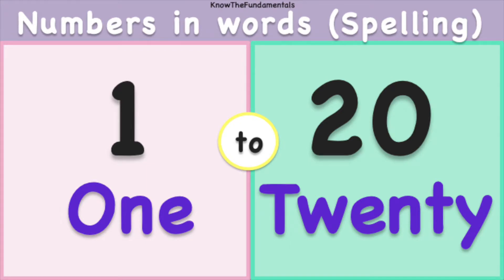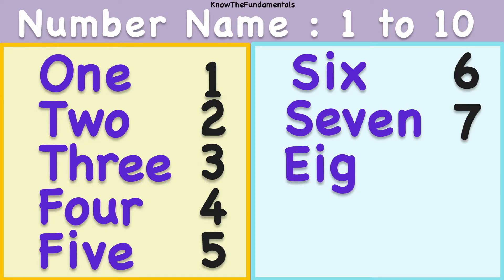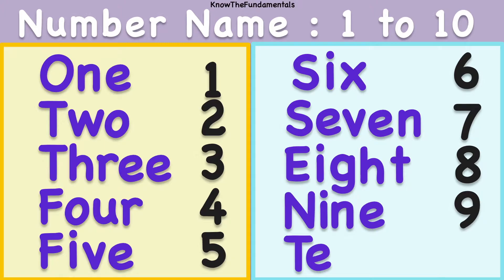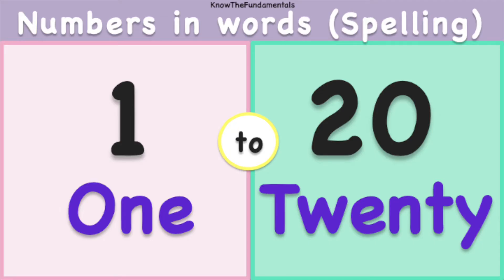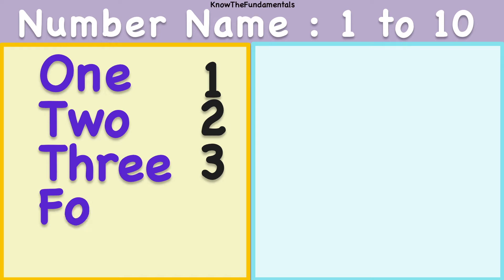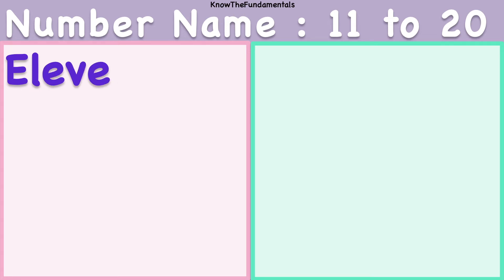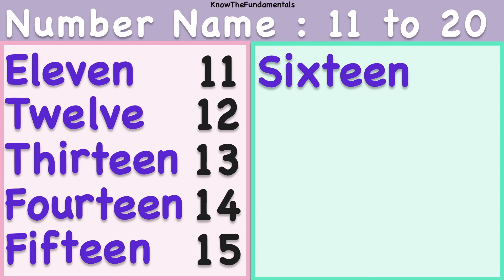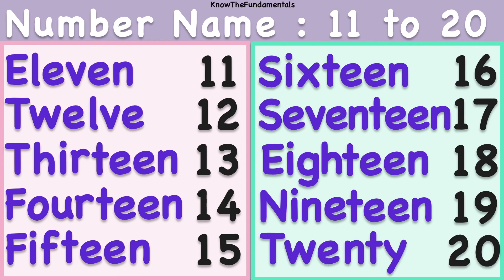one to twenty spelling for kids | Number names 1 to 20 in English | Learn counting 1 to 20 in words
In this video you will learn to spell numbers from 1 to 20 in a slow and easy to follow along speed.

One to Twenty Spelling learning video One Two Three Four Five Six Seven Eight Nine Ten Eleven Twelve Thirteen Fourteen Fifteen Sixteen Seventeen Eighteen Nineteen Twenty.

1 se 20 tak ginti english mein. Spelling 1 to 20
Learn all the spellings from 1 to 30 in number names.

Counting one to twenty
1 - One
2 - Two
3 - Three
4 - Four
5 - Five
6 - Six
7 - Seven
8 - Eight
9 - Nine
10 - Ten

11 - Eleven
12 - Twelve
13 - Thirteen
14 - Fourteen
15 - Fifteen
16 - Sixteen
17 - Seventeen
18 - Eighteen
19 - Nineteen
20 - Twenty

** 1to 20 Spelling Writing video***

Counting one to thirty
1 - One
2 - Two
3 - Three
4 - Four
5 - Five
6 - Six
7 - Seven
8 - Eight
9 - Nine
10 - Ten

11 - Eleven
12 - Twelve
13 - Thirteen
14 - Fourteen
15 - Fifteen
16 - Sixteen
17 - Seventeen
18 - Eighteen
19 - Nineteen
20 - Twenty